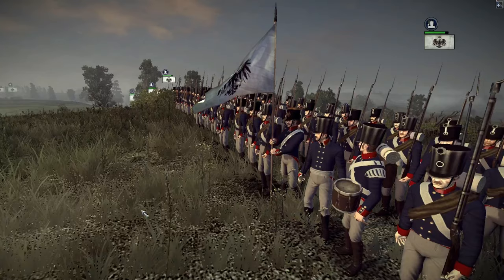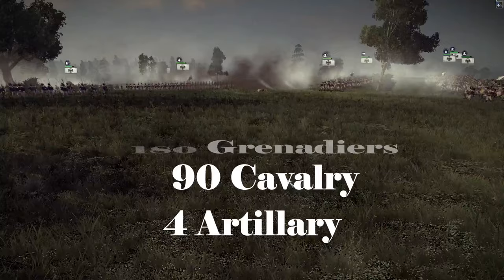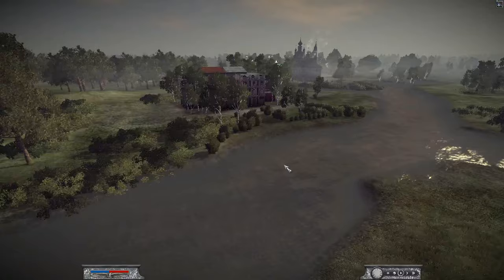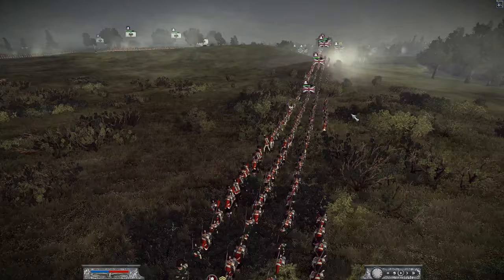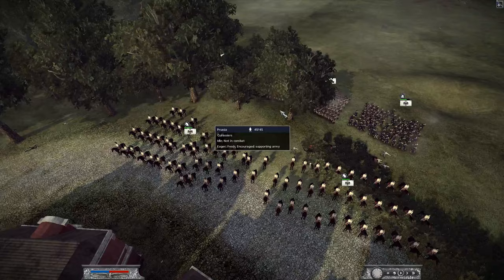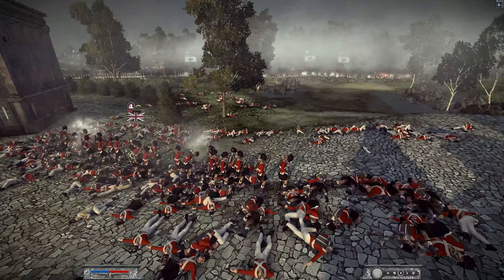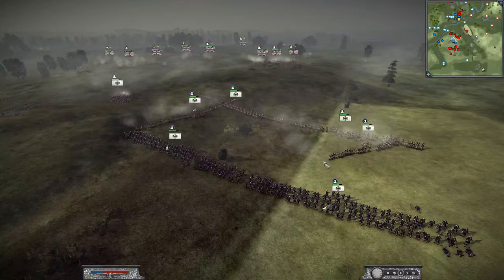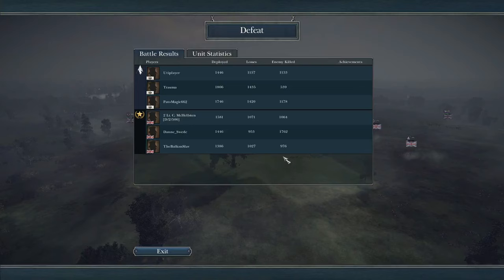The Battle Of Justice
The British have sent spies in Prussia to get information about there technology. But the Prussians have realised and spotted the spies, and have declared war against Great Britain.
General "Karl Von Clausewitz" lead the Prussian army to England with 2 other generals "Gerhard von Scharnhorst" and "Harshal von Mackensen".
The English sent 3 generals called "Arthur Wellesley","Sir Tohmas Pearson" and "Herbert Plumer" to fight them off.

THIS WAS JUST MADE UP!

Thank you guys so much for watching and thanks for 396 Subscribers :D